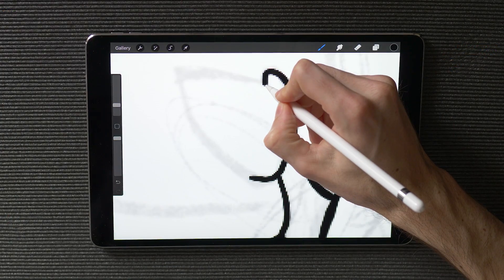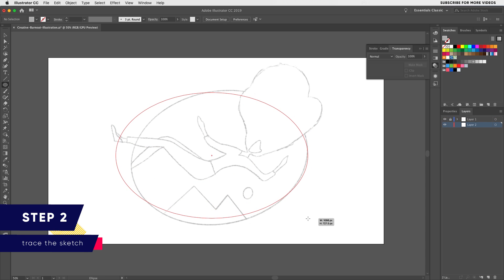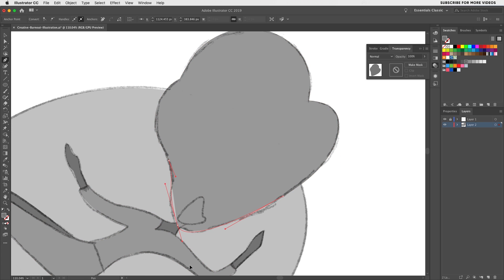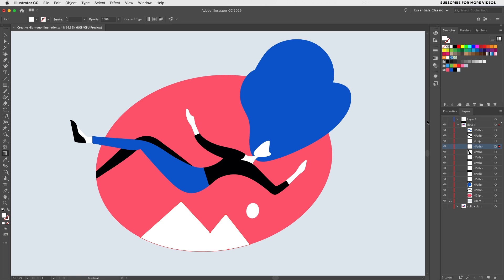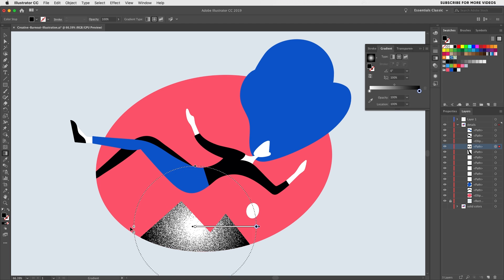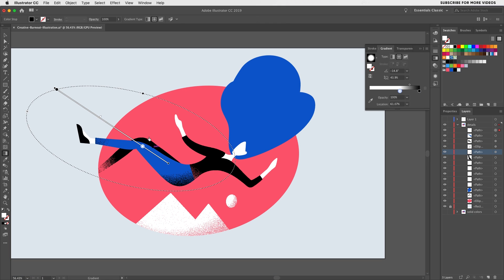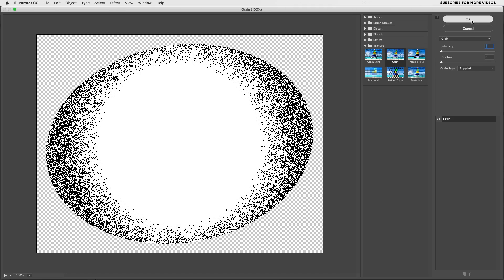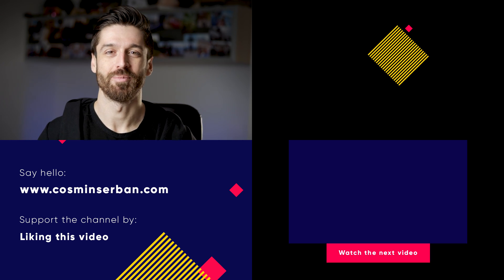Illustrator Tutorial: Flat Illustration With Grain And Noise Texture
You can add some dimension to your flat illustrations by adding a grain and noise texture inside Illustrator CC. In today’s video tutorial I’ll go over the 4 steps you need to take in order to design a flat illustration from scratch.

The first step is to sketch your idea out, I’m using my iPad Pro to try out concepts, but you don’t have to. In other videos, you can see me sketching on a piece of paper with a regular pencil.

For this illustration I’ve wanted to explore the idea of creative burnout, since the final image was used for a medium post you can read here:

If you want to follow along and design the same thing as me, you can download the sketch and the vector file for free here:

After you’ve placed the sketch, it’s very important to lower its opacity and start tracing it using the Pen Tool (P) - but only use shades of grey till you’re happy with how the shapes are looking.

The third step is to apply colors to your illustration, I’ve found mine on Adobe Color Wheel:

In order to texture to your illustration, I’ve used a technique I’ve seen done by Zimri Mayfield, where you can turn gradients into grain texture and use different blending modes to get to different results:

This has been a very cool personal project and I’m planning on doing more of these flat illustrations that have some texture to them since they seem to work so well for medium articles or blog posts.

About me // My name is Cosmin Serban, I've been a professional graphic designer for over 10 years.

If you’d like to say hi or if you have a project in mind, you can get in touch with me